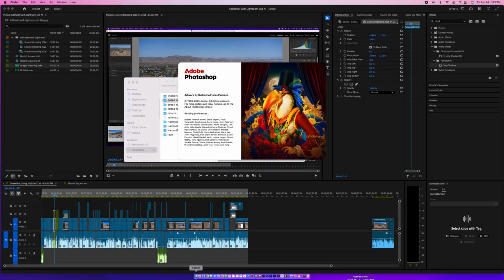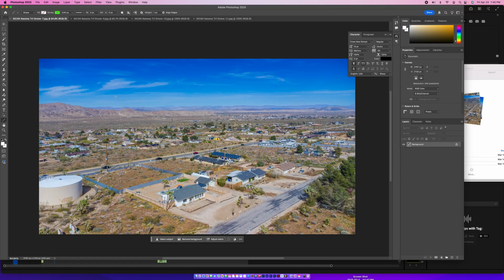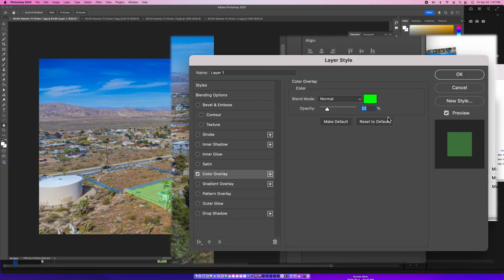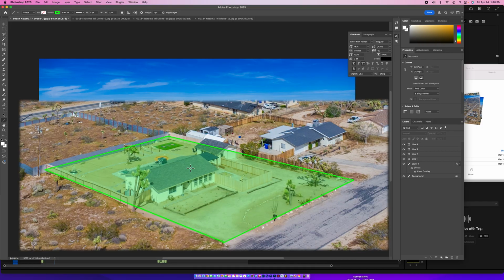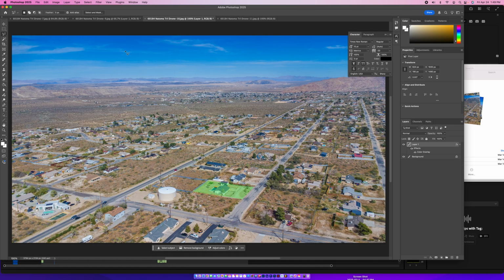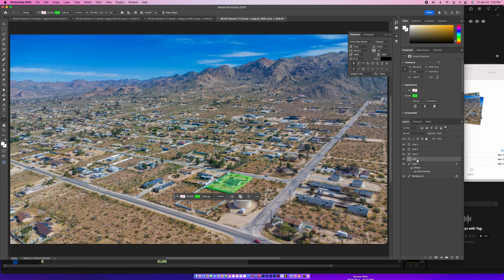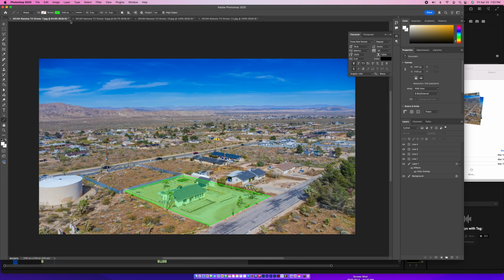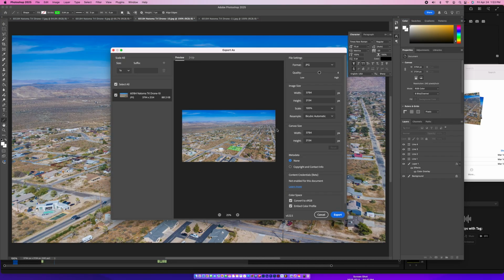How to Edit Property Lines on Photoshop 2025/2026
In this comprehensive tutorial, I'll take you through the entire process of editing your drone photography property lines in Photoshop 2025/2026. Whether you're a seasoned agent or just starting in the real estate industry, this guide is designed to simplify the editing process, saving you time and boosting your listings' appeal.

Starting with the basics, we'll cover how to think as a client, choose photos, Import strategy, and exporting for best results. Plus, I'll be sharing my favorite tips and tricks to make the editing process quicker and easier.

Equip yourself with the knowledge to create engaging, professional real estate drone photos that attract more potential buyers for you or your agents, Happy editing!